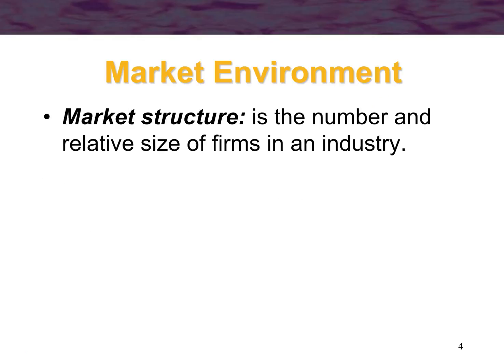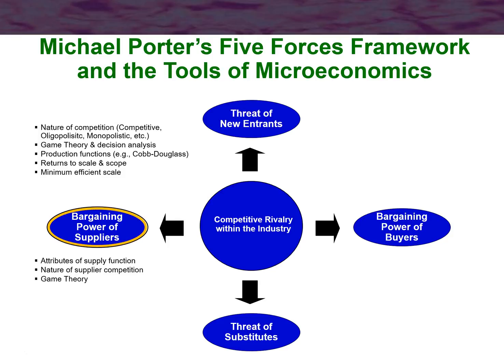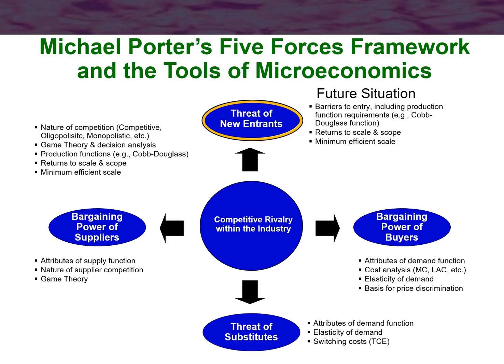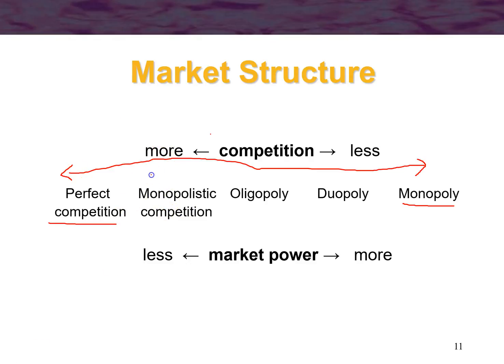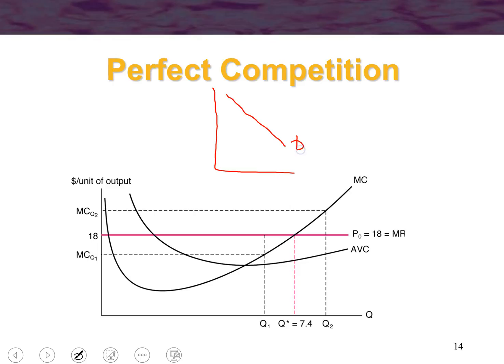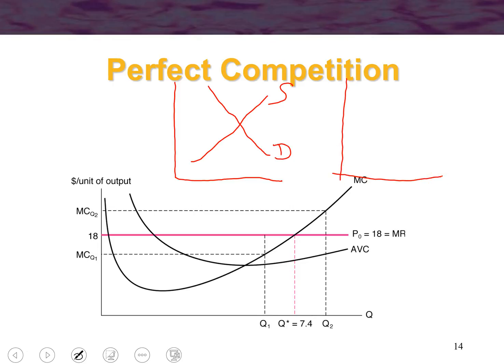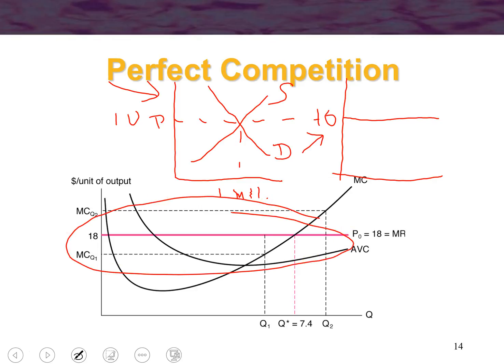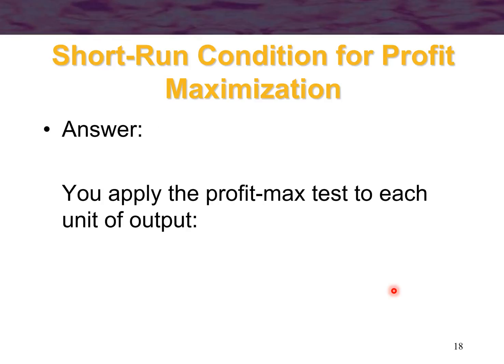Market Structure: Perfect Competition part 1